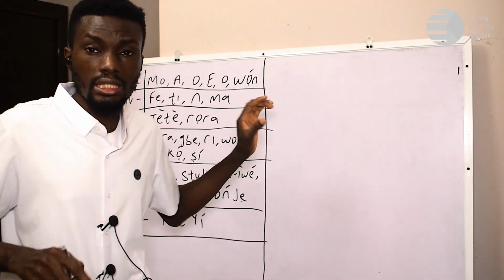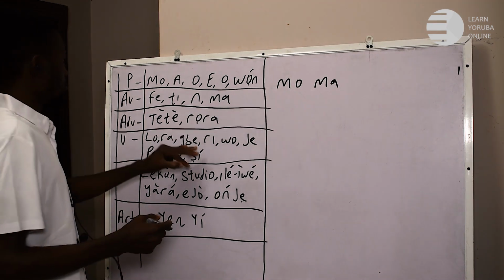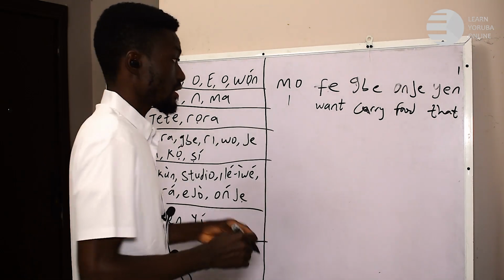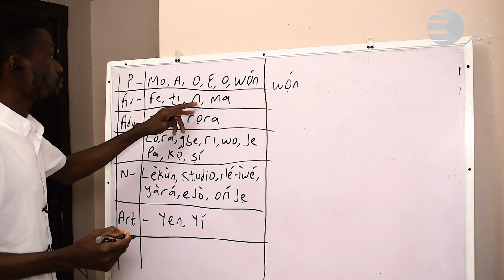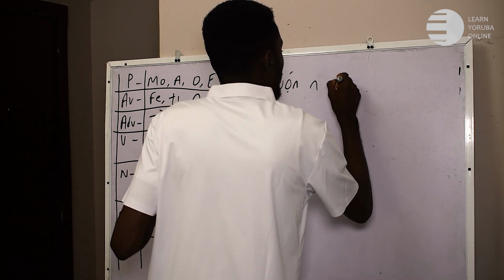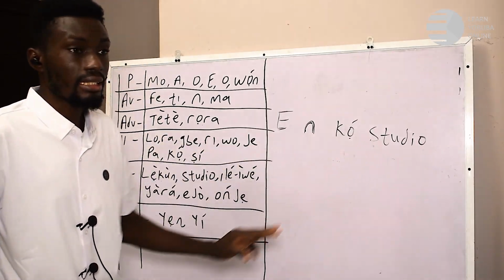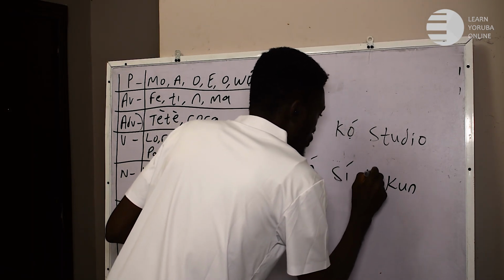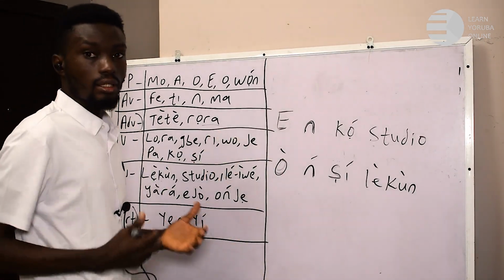These Patterns Will Help You Understand Yoruba | Learn Yoruba Language